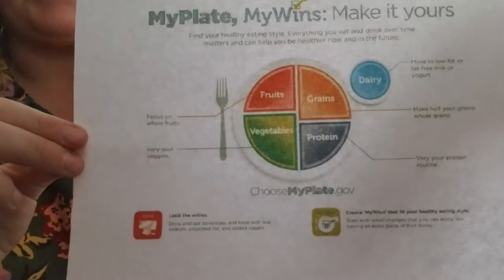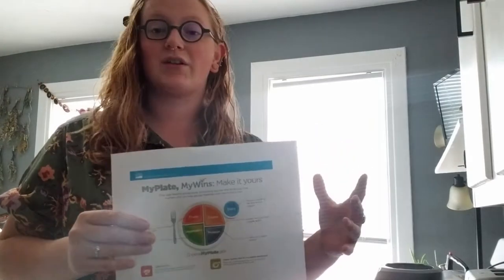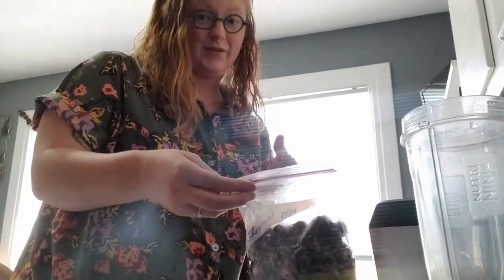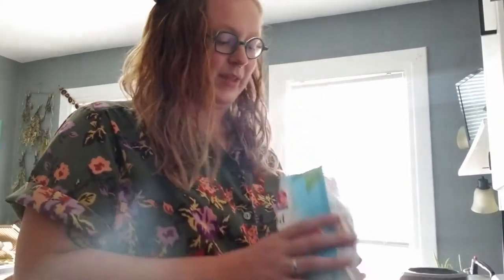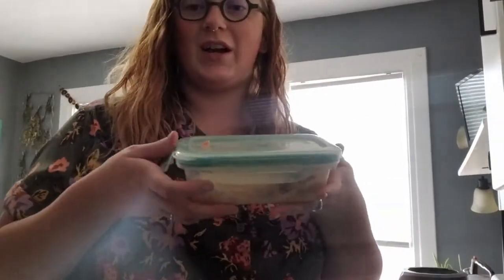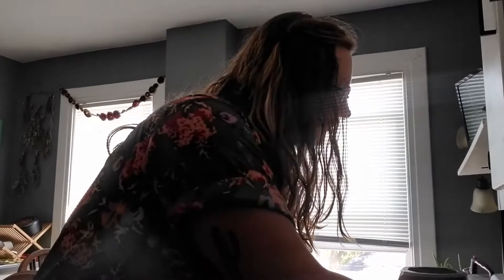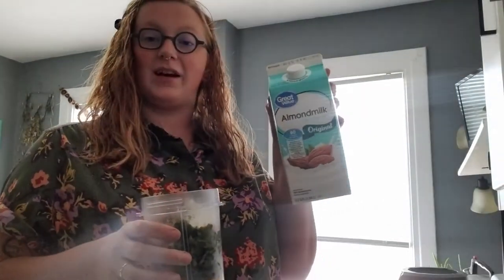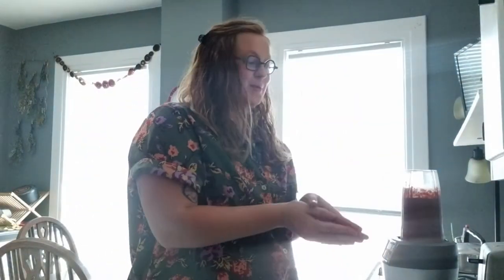Powerful Plants - Little Sprouts Children's Program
In this intro lesson, we will learn how the nutrients in plants help keep us healthy and strong as we prepare for the cooler weather. We will also make a nutritious and delicious smoothie to add to our menu.